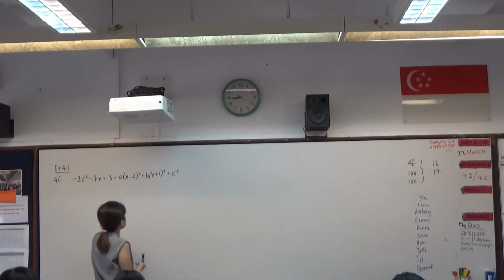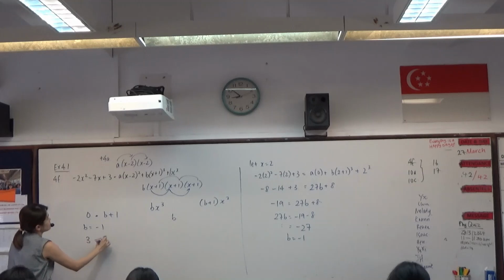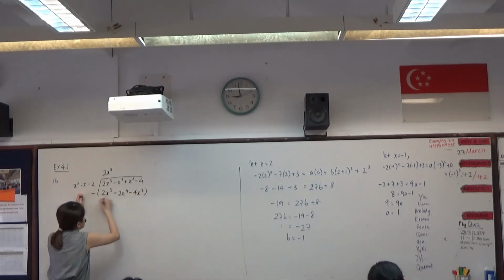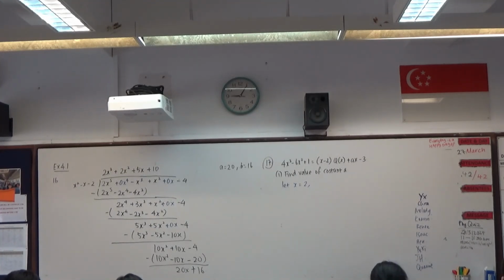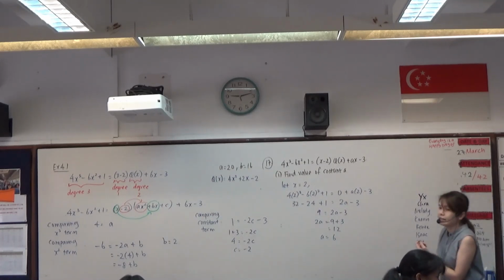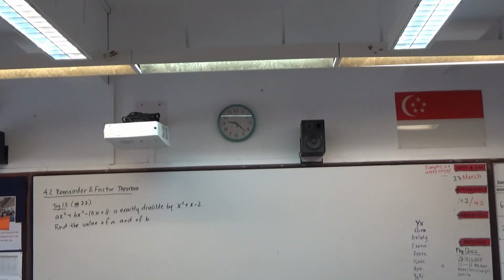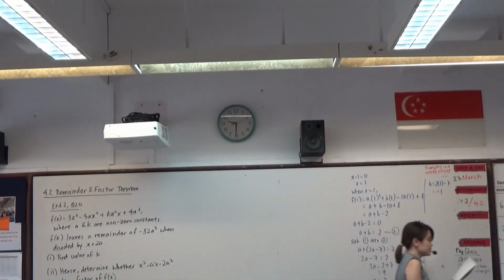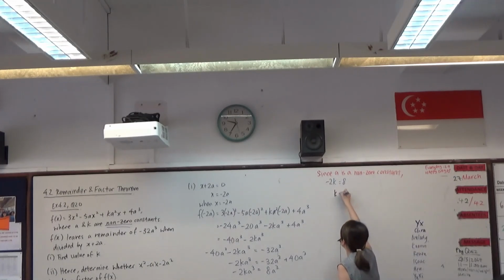3E AM (2024) Ex 4.1 Hwk & Ch 4.2 Remainder & Factor Theorem (Part 2)